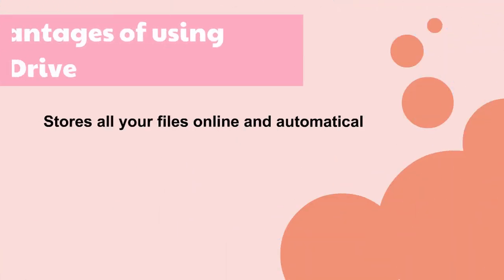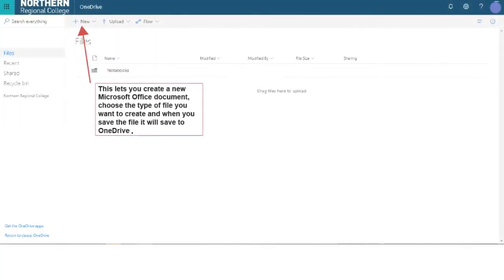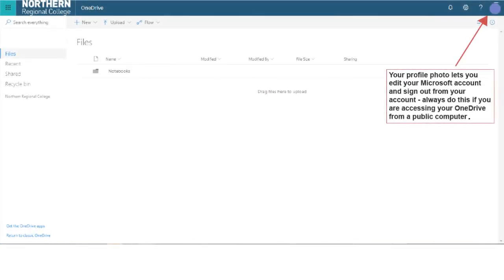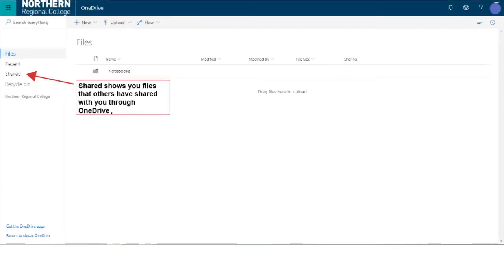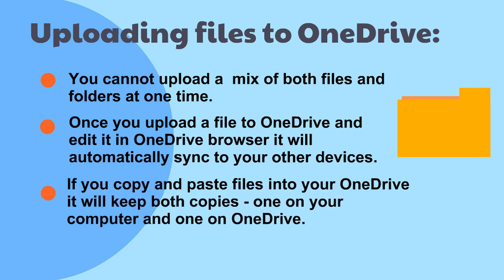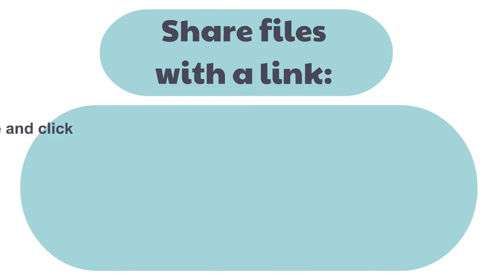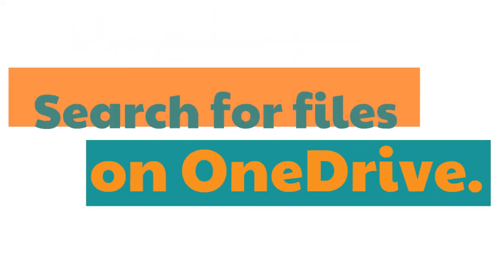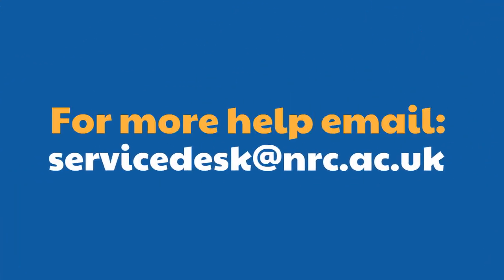Using OneDrive for students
Animated Video created using Edify by Animaker A guide on using OneDrive for students